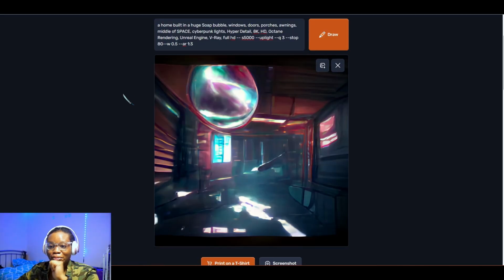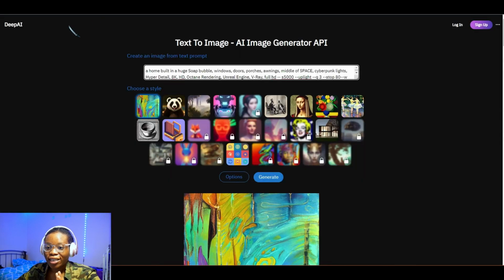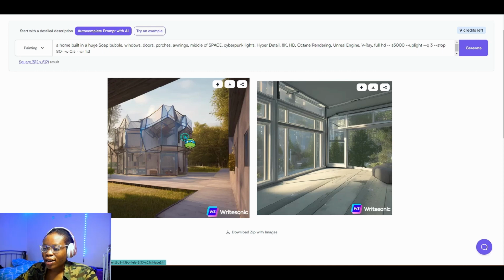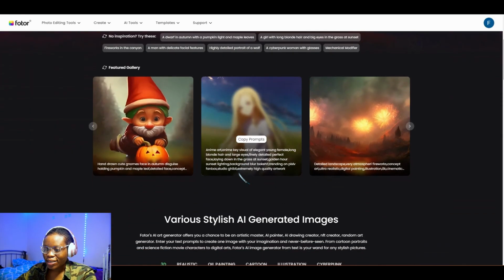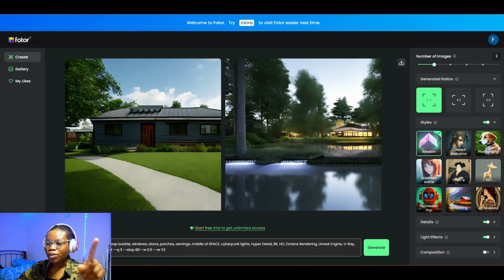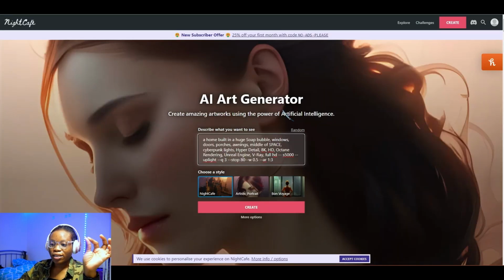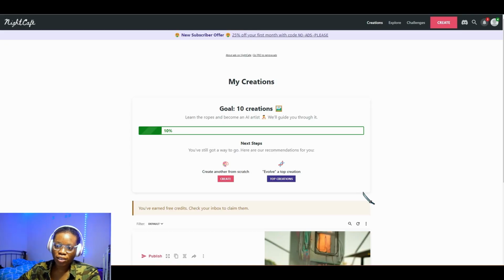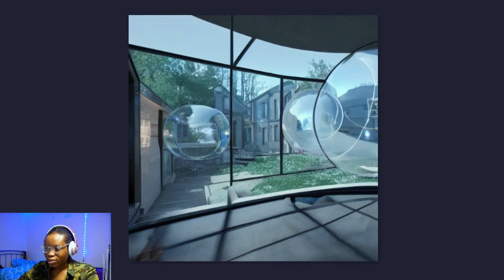The WORST AI ART GENERATORS caught on CAMERA! 😮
Different AI platforms like CHATGPT AND cHATSONIC have taken the world by storm. AI art is the one people are majorly happy about.

I reviewed 8 AI digital art generators using the same prompt, Rate the worst AI generators yourself.

Don't miss out on anything! Phone Apps, Software, and Web apps review channel to help you navigate the use of trending productivity tools.  You will also get recommendations on the best software, phone applications (android and IOS applications), web tools, and websites that are guaranteed to help improve your productivity and make your daily activity easier.